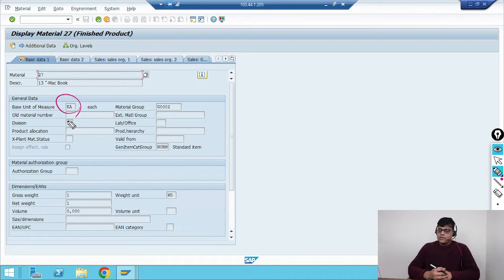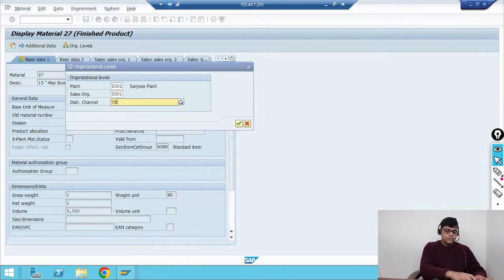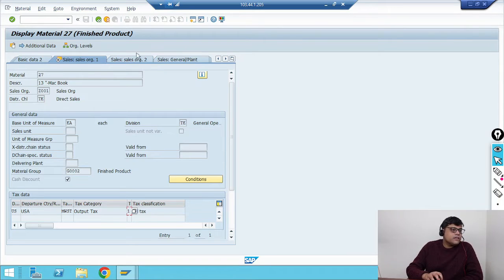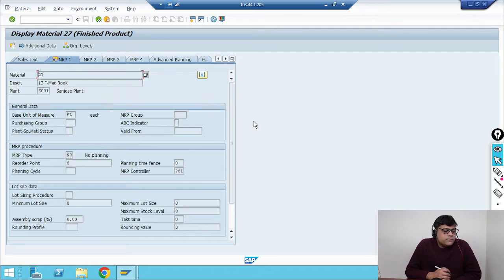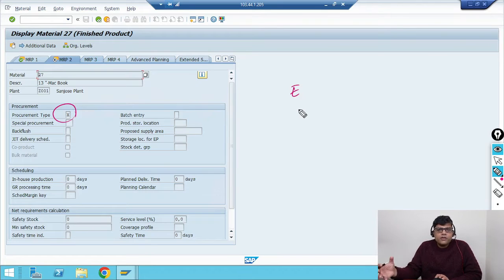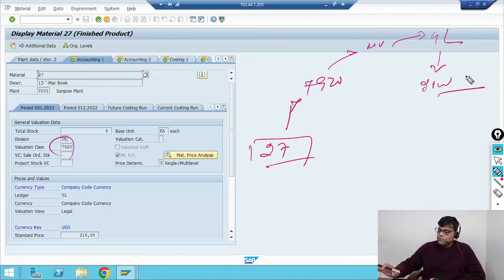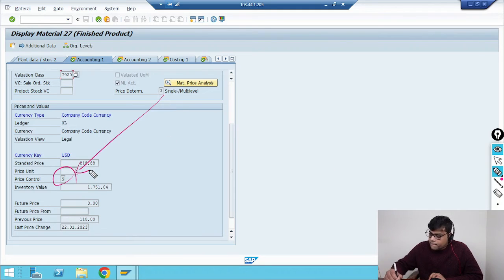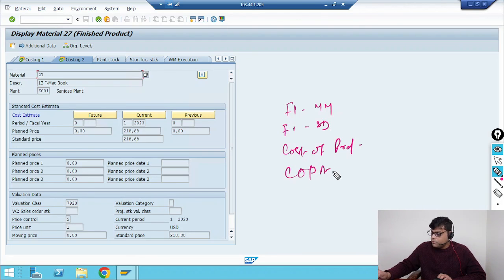SAP Material Master - What are its Important Fields & Their Use in S4 HANA? - Pradeep Hota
With this video, get complete explanation of the important fields in SAP Material Master in S/4 HANA. Learn all different tabs in the system with their respective use and details.

Related Videos mentioned in this video:-

Related Articles on Skillstek blog:-

Lean more on related topics at my blog (Skillstek):-

Course pages:-